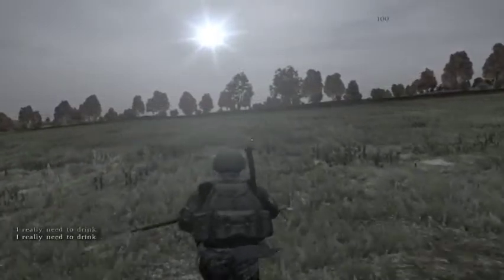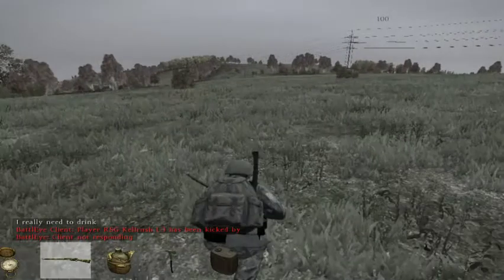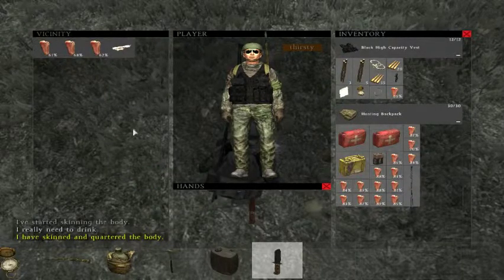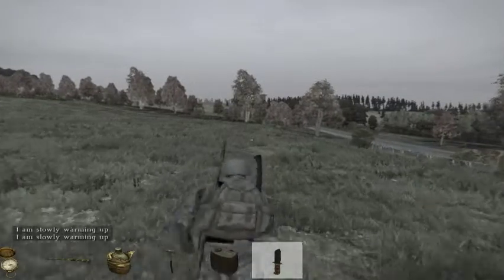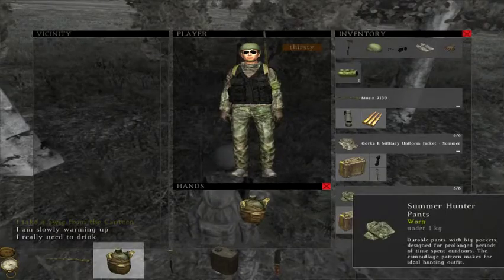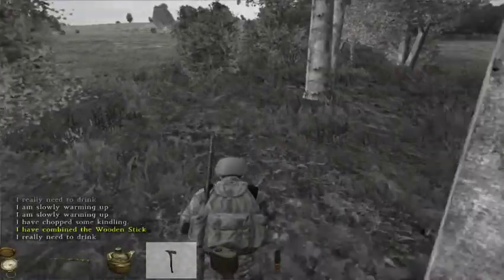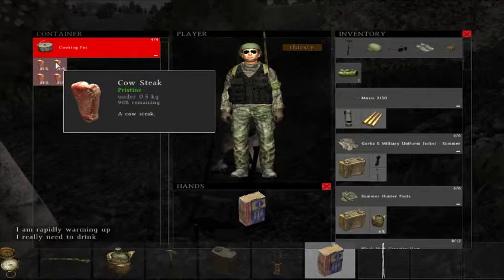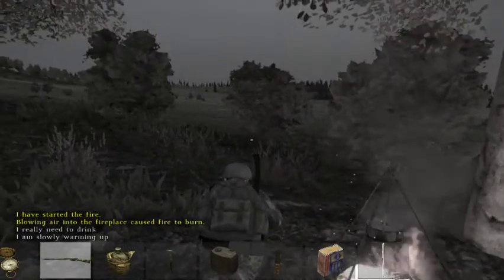DayZ Hunting, Skinning, and cooking guide.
A tutorial on how to Hunt, Skin and cook an animal in DayZ.